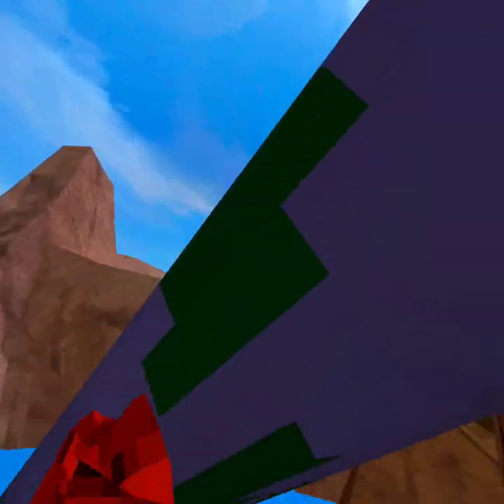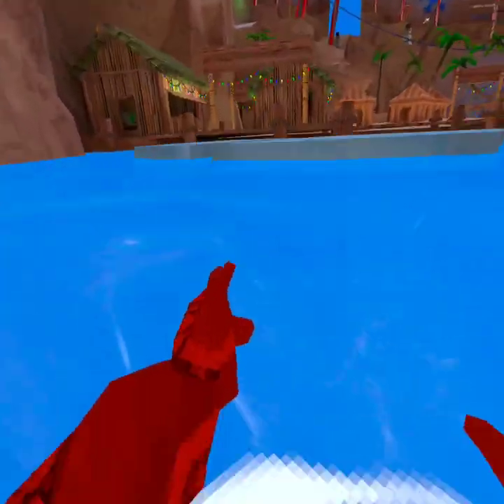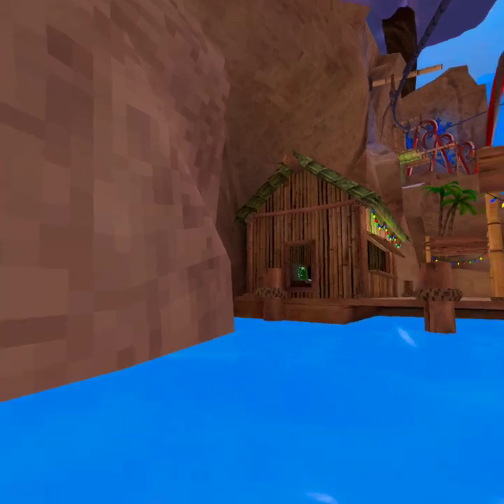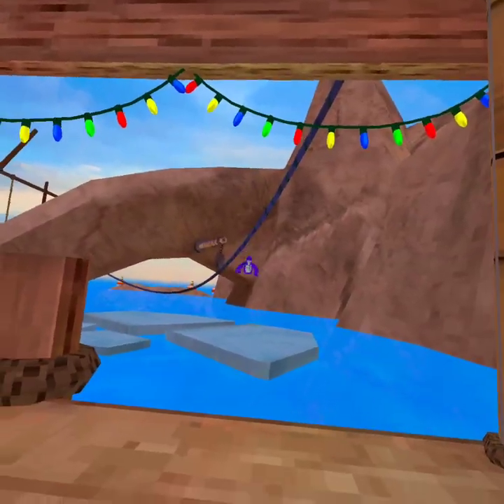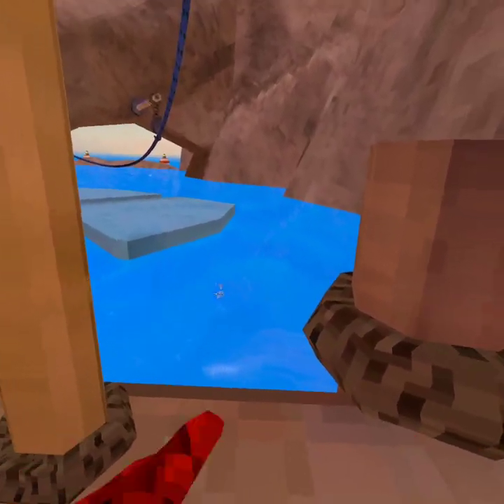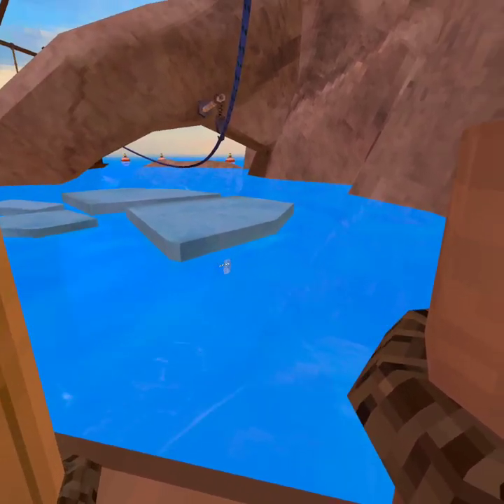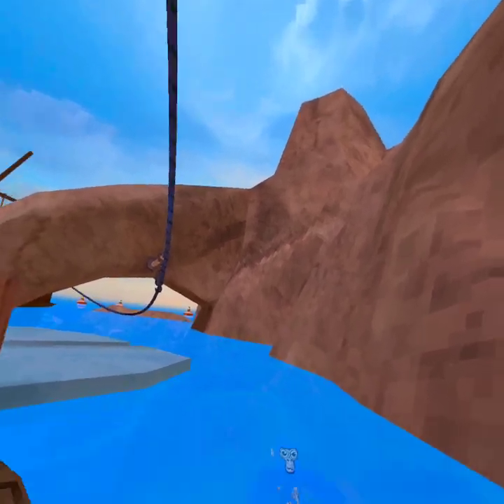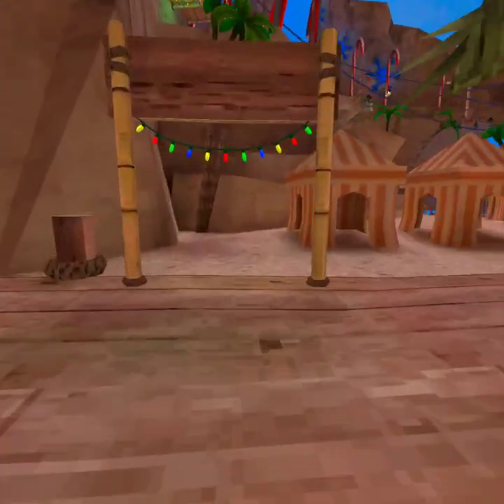doing balloon beach challenge part two